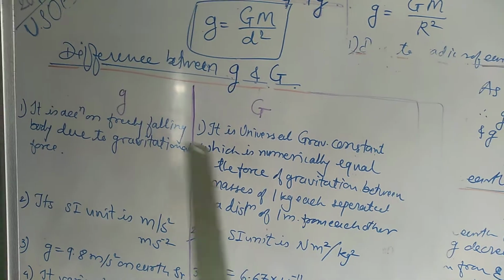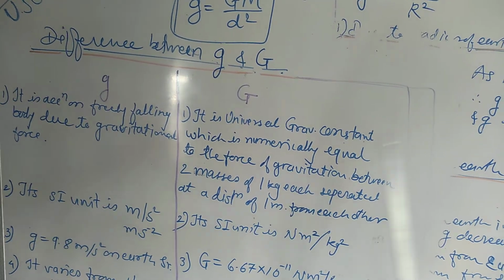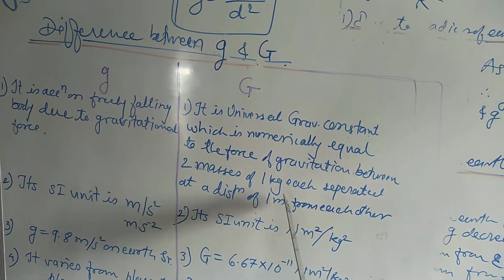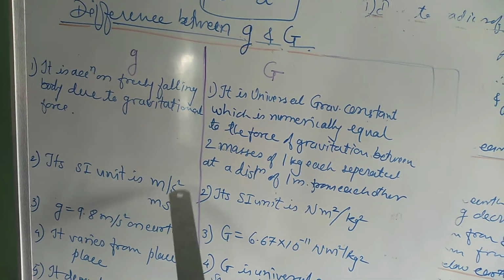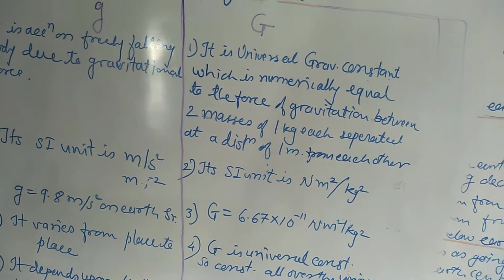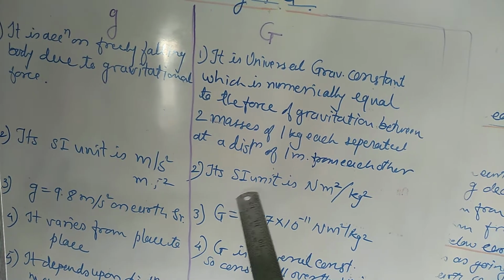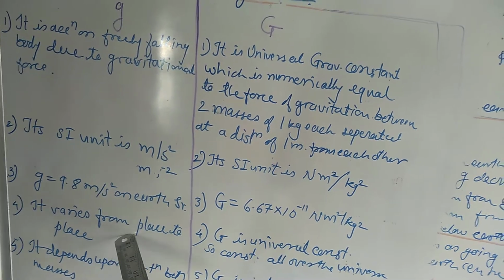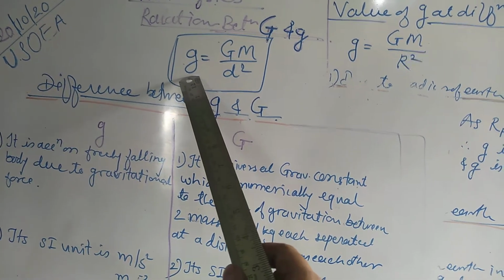Grade 9 Gravitation -8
Difference between acceleration g and Gravitational constant G